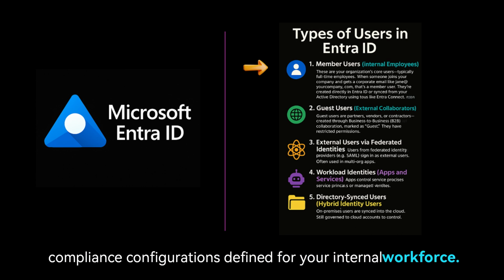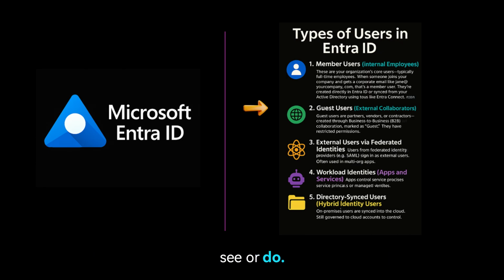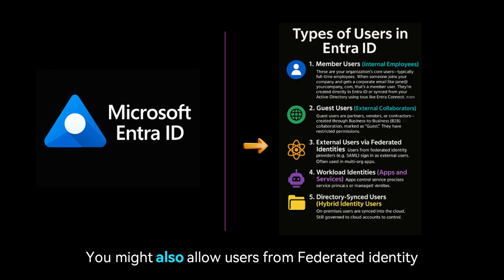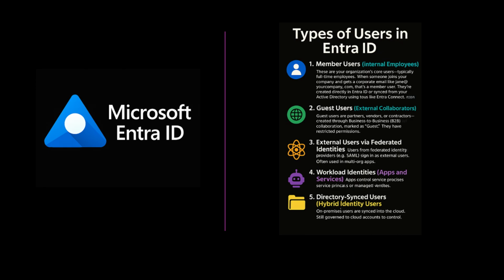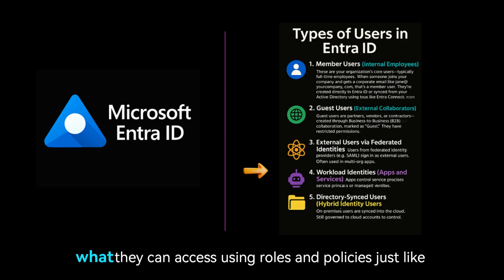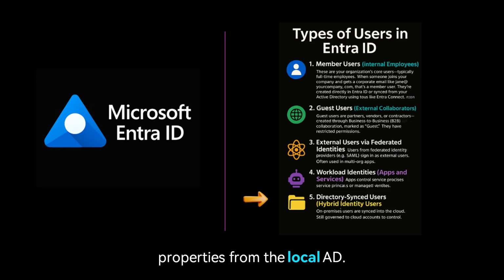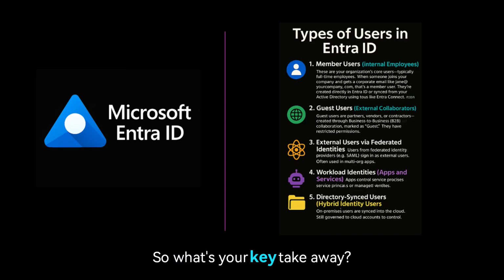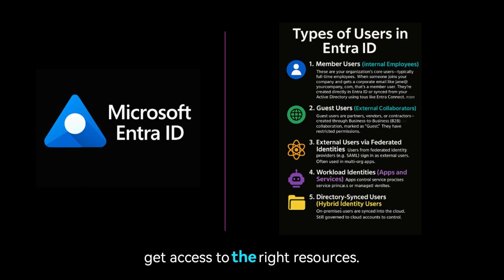Types of Users in Entra ID